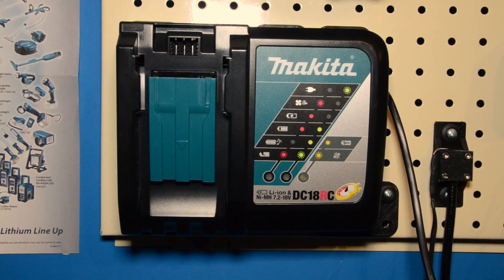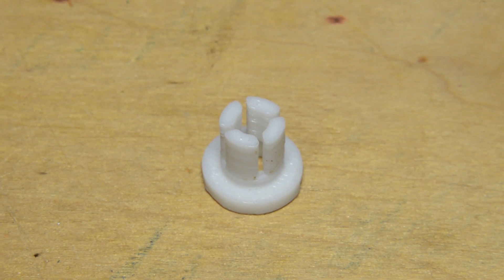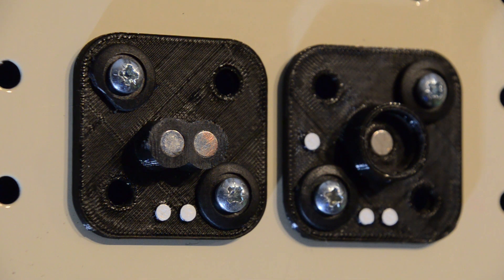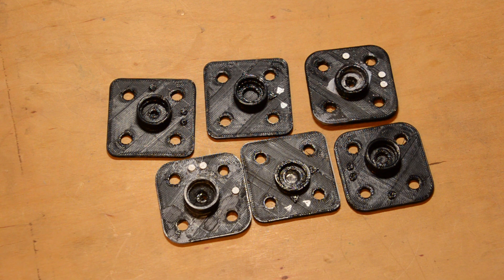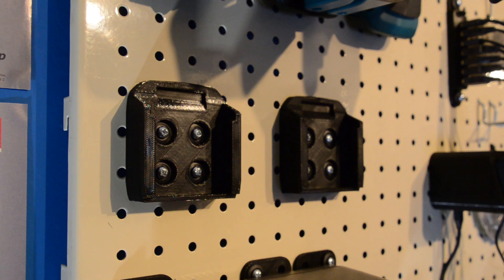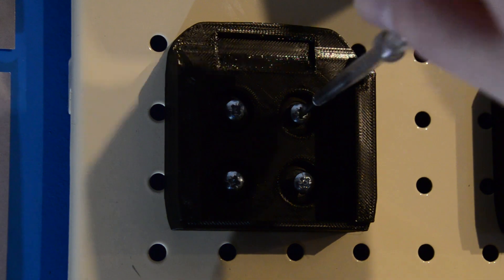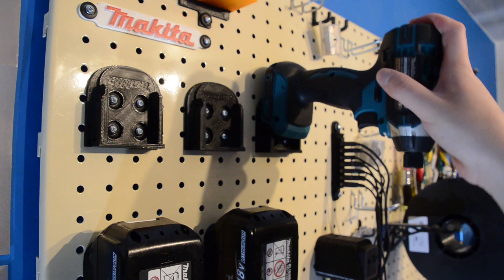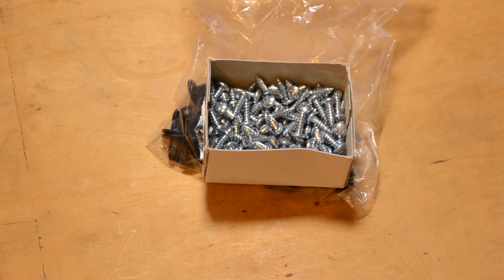3D Printed Makita Charger Mounts + Other Accessories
All STL files now available on Thingiverse!

I wanted to make this video a little while ago but I picked up the winter lurgy and it has taken a while for me to get a sentence out without coughing, but that's gone so here it is: my solution for a quick release Makita DC18RC charger mount.

I've also made some battery and tool holders for the pegboard which are featured in this video.

Also thanks to Simhopp for creating the 3D models I used as a base for my battery and tool mounts.

All parts were printed on my CTC 3D printer. Plastic rivets and screws were purchased through eBay.

Screws (#8 x 1/2"):